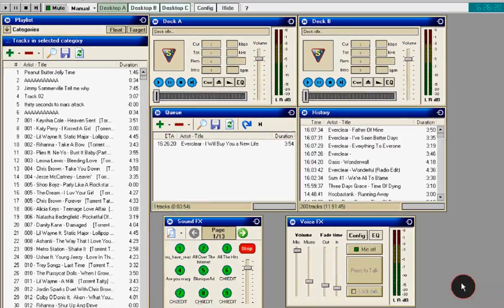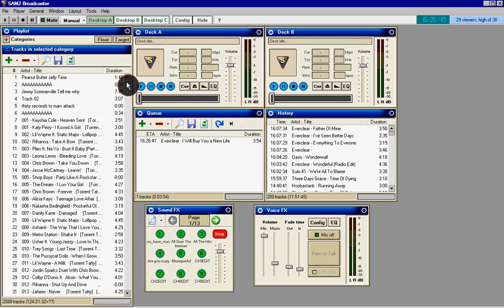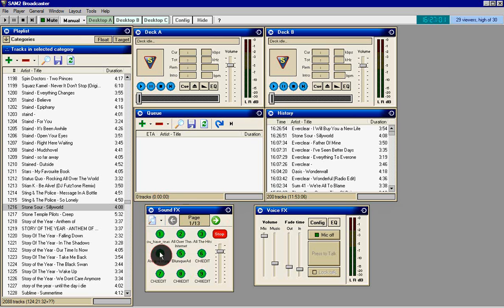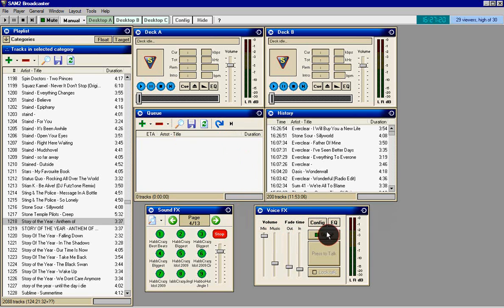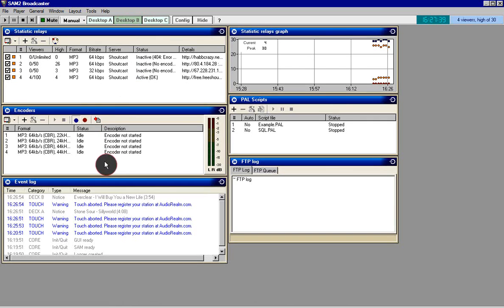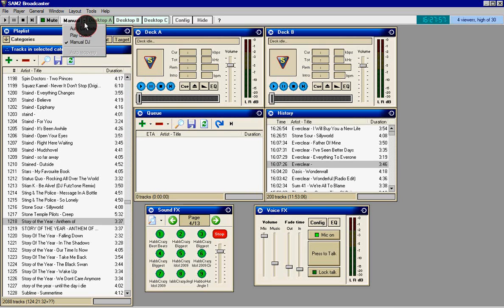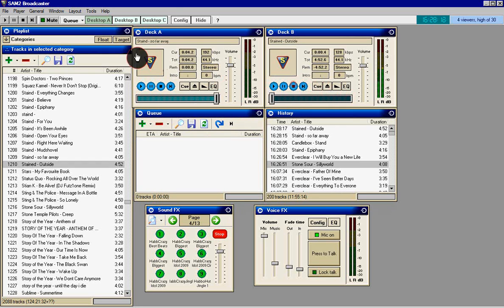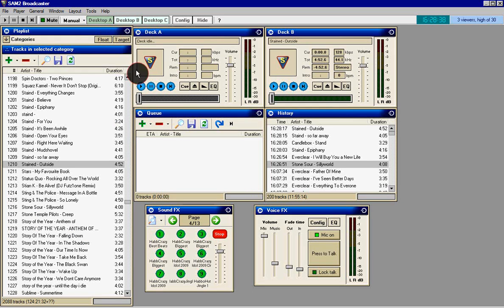Tutorial - SAM Broadcaster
This is my second SAM2 Broadcaster Tutorial. More detailed & better quality. Enjoy :)

Please visit HabbCrazy.net and show some support